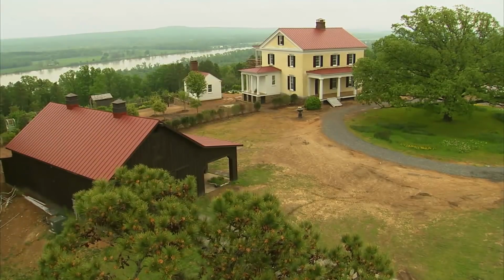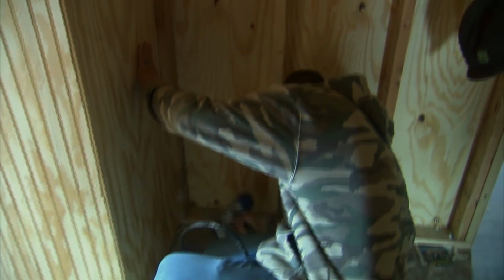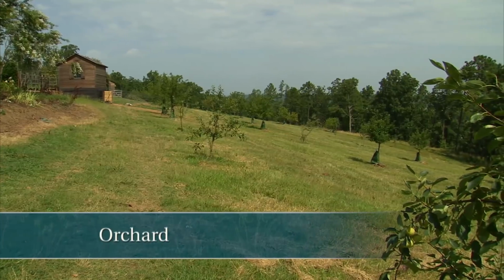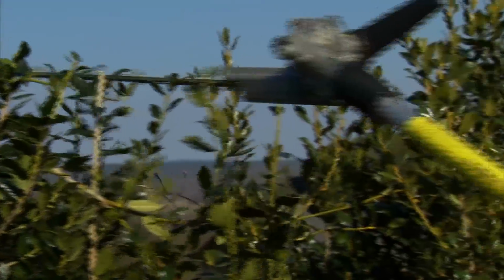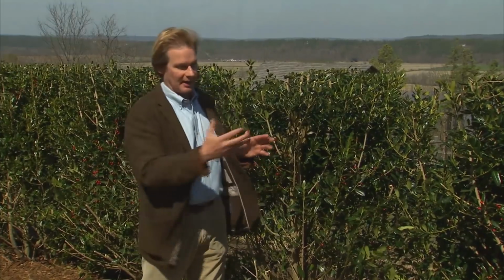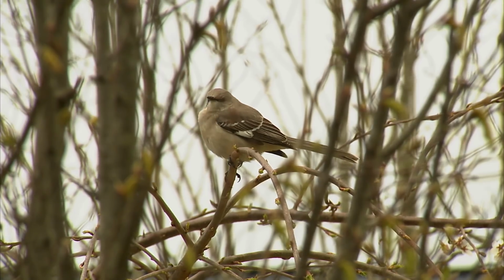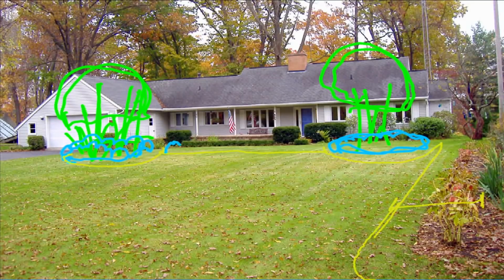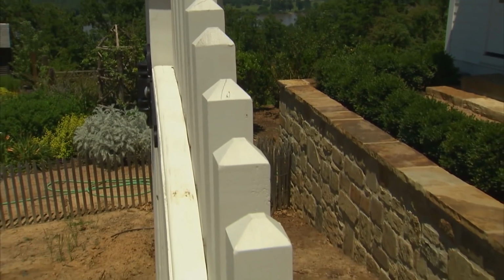Principles of Design: Garden Screening | Garden Home (804)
On this episode of Garden Style, host P. Allen Smith will discuss Garden screening. From planting hedges to making garden gates, Allen will teach you methods  how to screen views in your garden.

Topics Include:
00:00 Welcome
01:30 Designing a Well House
03:38 Garden Home Construction
06:56 Planting Fruit Trees
08:33 Designing Screens for the Garden
12:21 Using Hedges to Screen Views
14:29 Attracting Birds to the Garden
17:14 Virtual Garden Makeover
21:34 Building Garden Entries